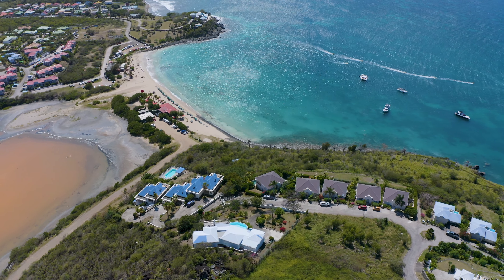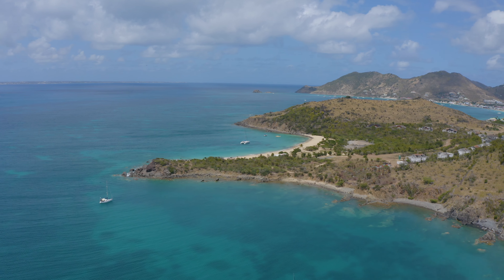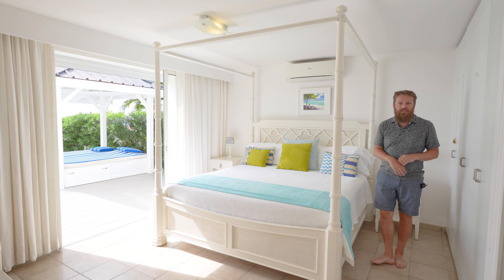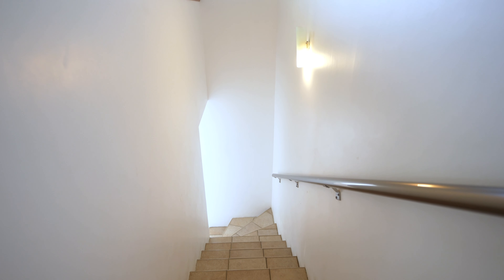Tour this Elegant Home in St. Martin called Sea Dream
Come with me as I take you on a tour of this elegant homes in St. Martin called Sea Dream. This three bedroom, three bathroom home is located in Happy Bay, St. Martin.

Sea Dream is currently for sale and also available as a vacation rental. This is a great opportunity for someone considering buying a home in St. Martin because it gives you a chance to "Try Before You Buy"

The three bedrooms are all equal in size and featured king sized beds. They each have their own ensuite bathroom and all have ocean views.

The plunge pool is perfect for those hot summer days and the day bed is a great feature when you need some shade.

The living room is spacious and connected with the kitchen. Inside the kitchen, you have all the amenities you need.

The balcony faces the ocean and is the perfect spot to catch the sunset each and every night. The sun falls directly over the ocean in front of you.

This villa has a walkable path to both Friar's Beach and Happy Bay Beach. Friar's is perfect for grabbing lunch at one of the restaurants and is a family friendly beach. Happy Bay Beach is a natural beach in all senses of the word. Natural beauty from the beach and natural beauty from the people...basically it's a nude beach for those who want to be.